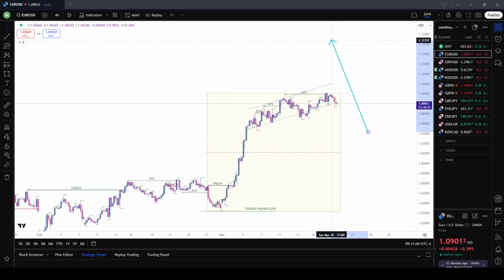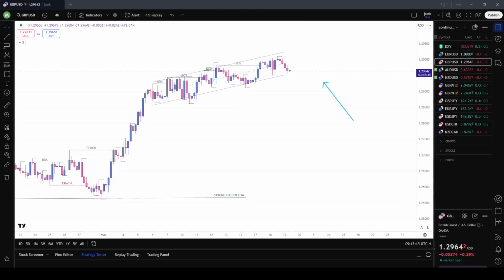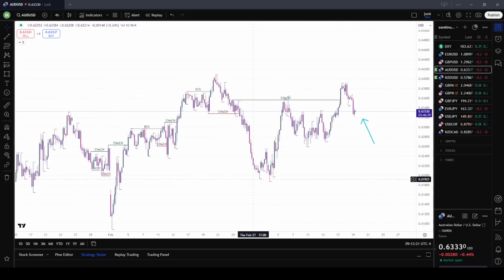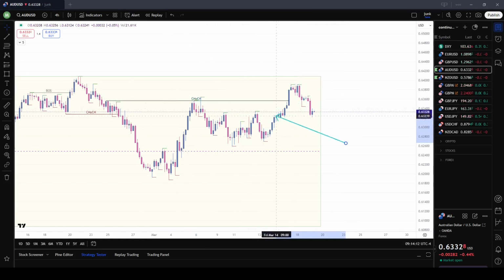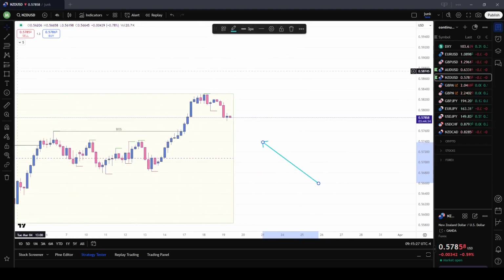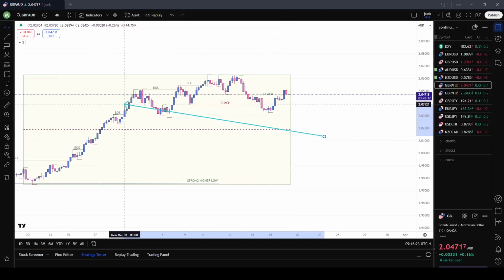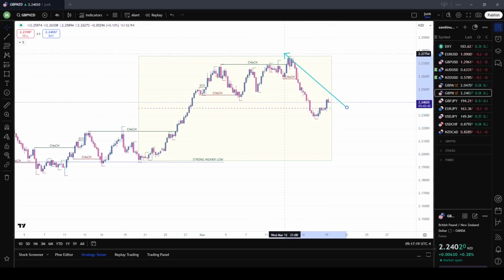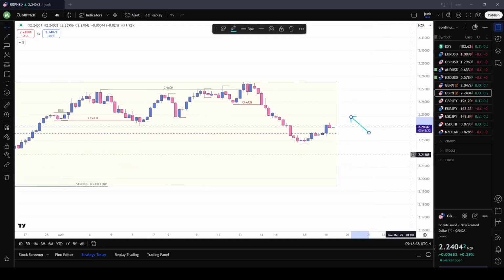FOMC Impact Ahead | Forex Market Analysis of Price Action of EUR/USD GBP/USD AUD/USD